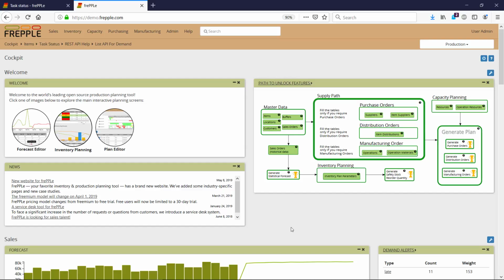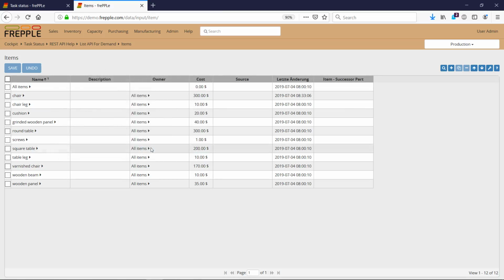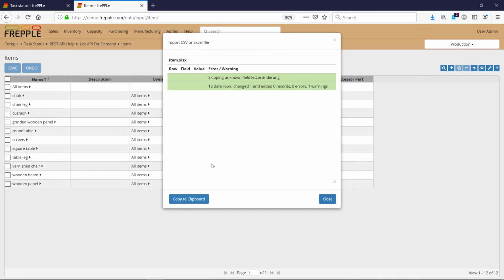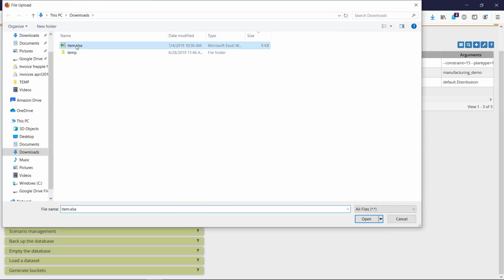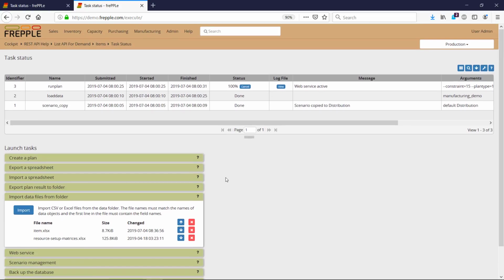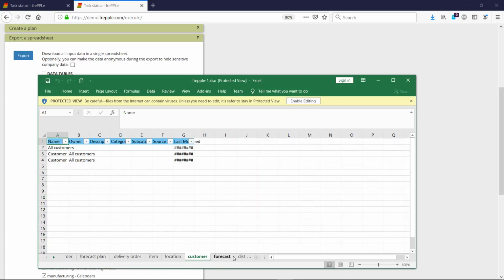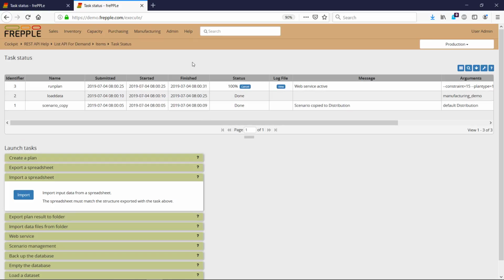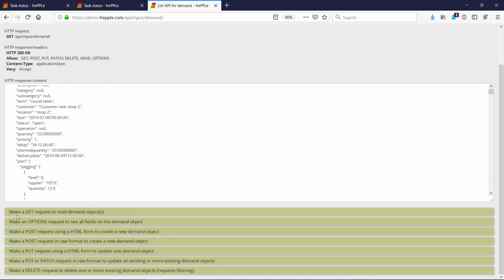frePPLe - How do I synchronize data in frePPLe with my ERP system?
To synchronize your ERP with frePPLe, you can either:

1) upload Excel or csv files into each table of frePPLe.

2) upload all csv files in the import folder of the Execute screen using the ""import data from folder"" feature.

3) use the available REST api to upload data.

4) automate step.

OR

3) with nighly workflows as explained in the integration chapter of the documentation.

frePPLe is an open source production planning and scheduling cloud software for the manufacturing industry.